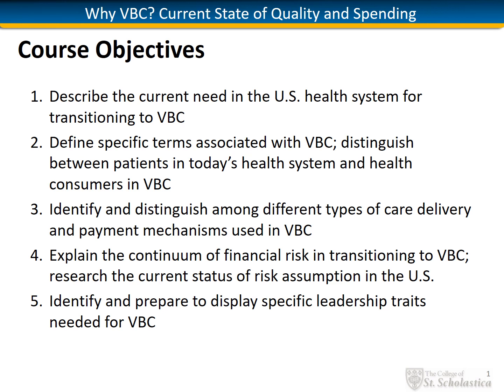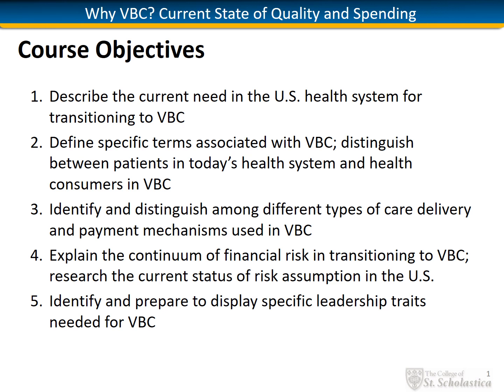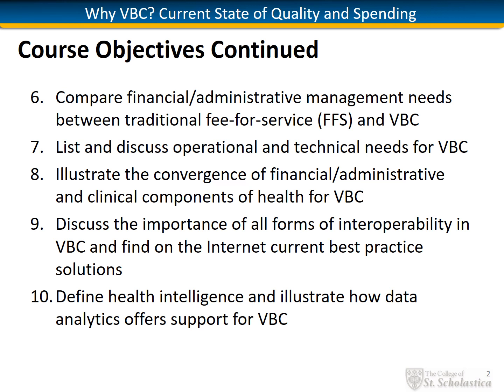Value Based MOOC Unit 1-A-2